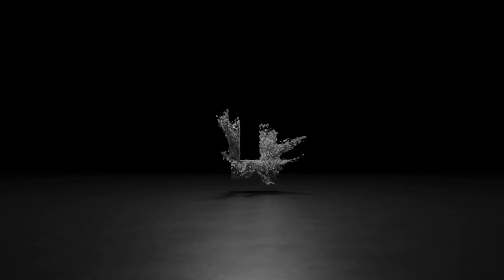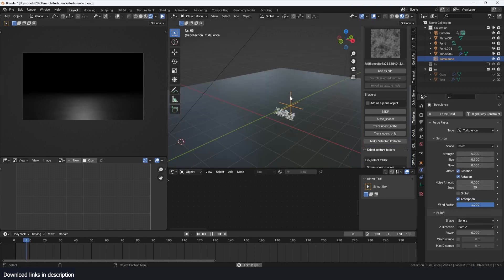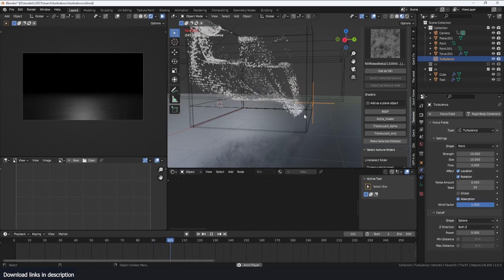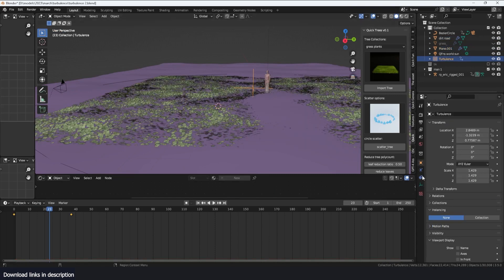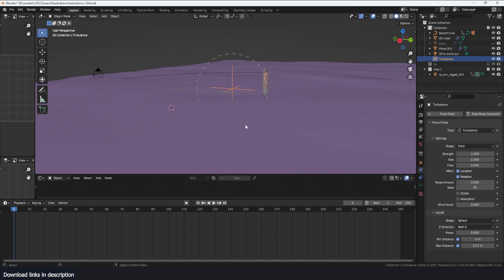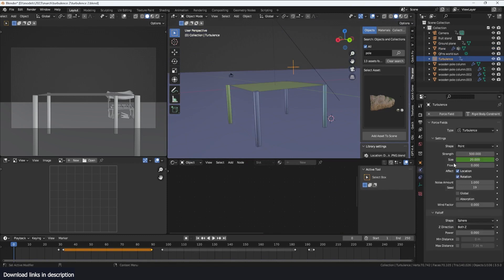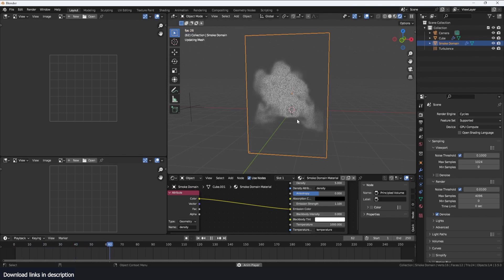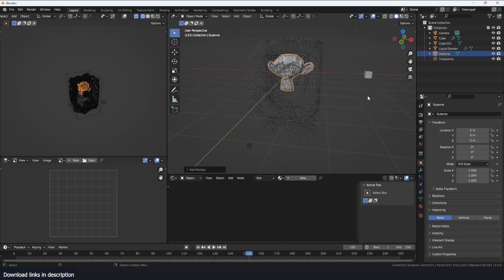all you need to know about turbulence in blender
my setu[p
i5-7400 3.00GHz, 8GB, gtx 1060 3GB